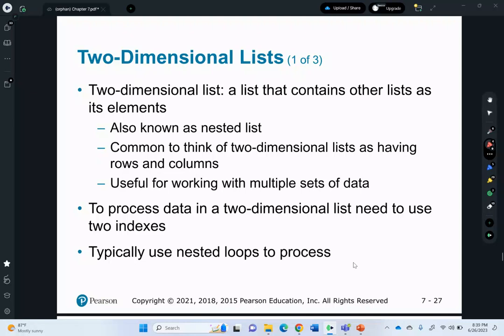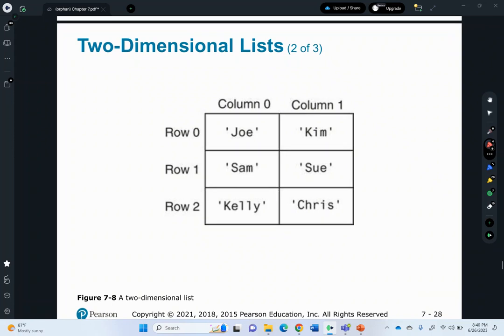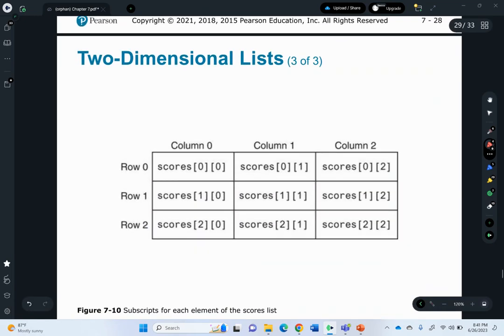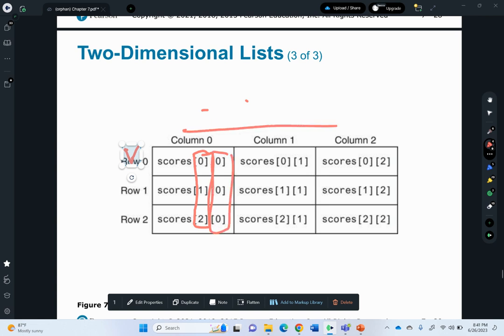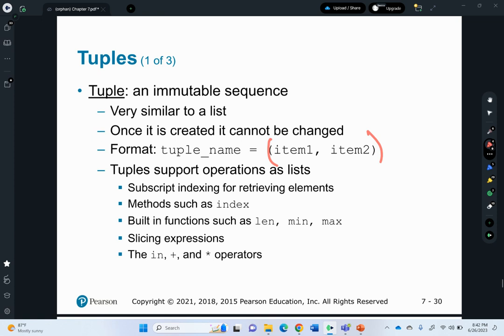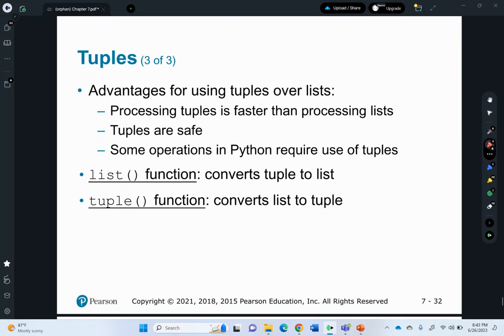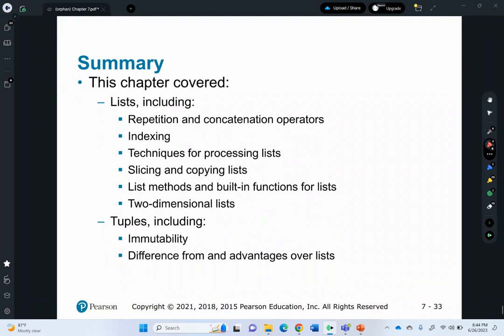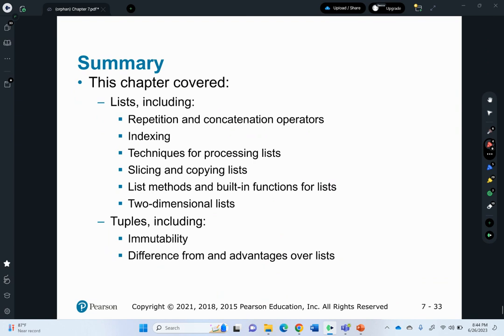COP1000 - Chapter 7 Part 4